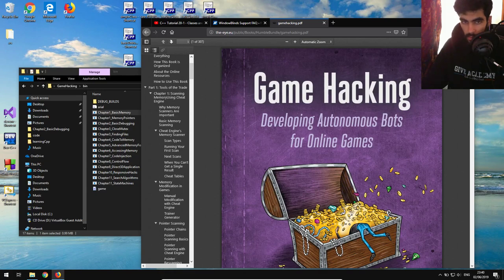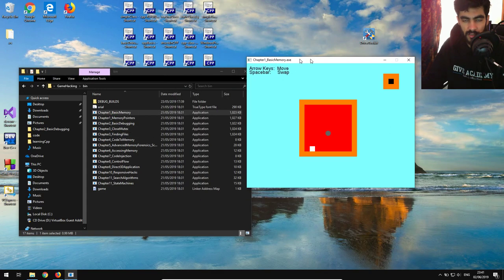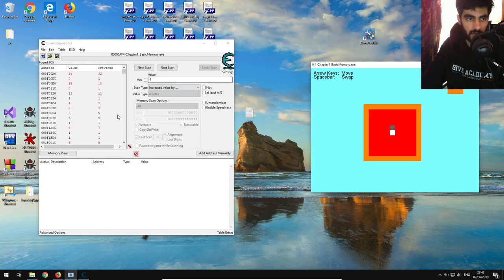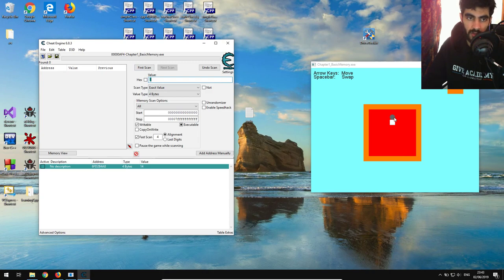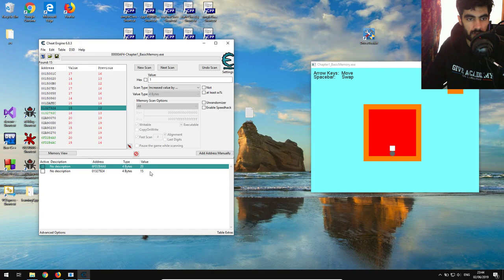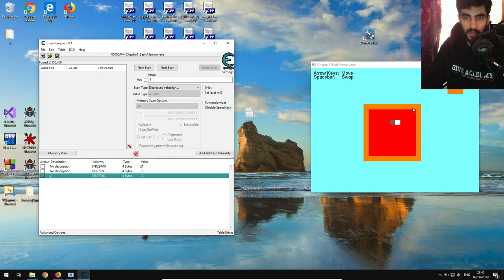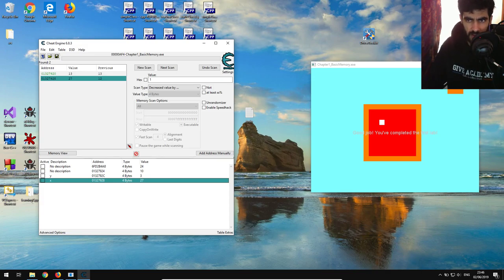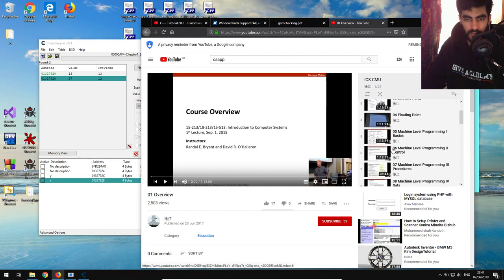Game Hacking [ch.1 - Lab 1] - Memory scanning with CE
This is the first video on my series covering the lab tasks from the book Game "Hacking: Developing Autonomous Bots for Online Games"

In this video we go over the simple memory scanning using cheat engine exercise (lab task) in the middle of chapter 1.